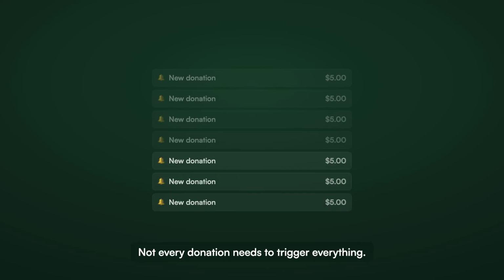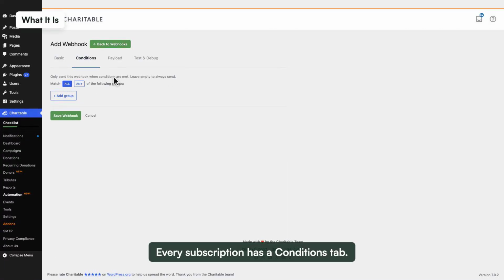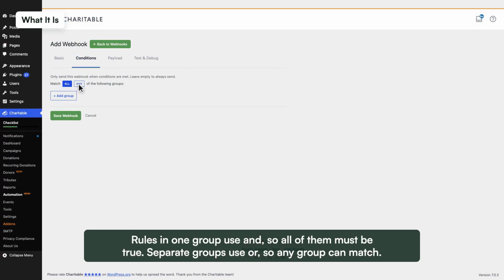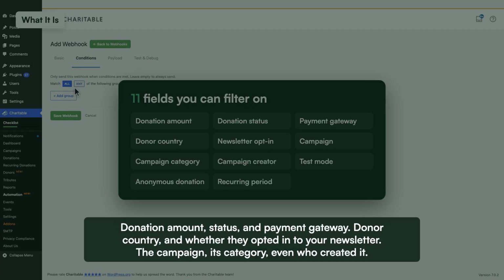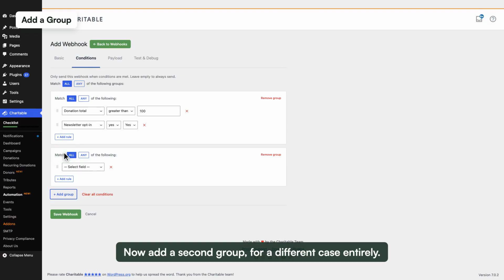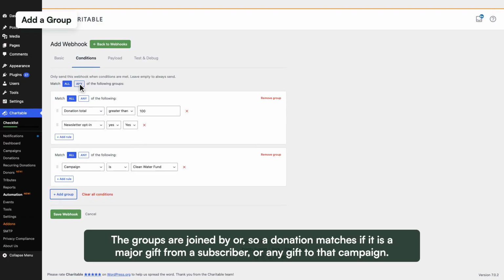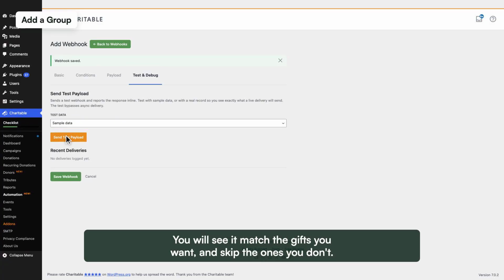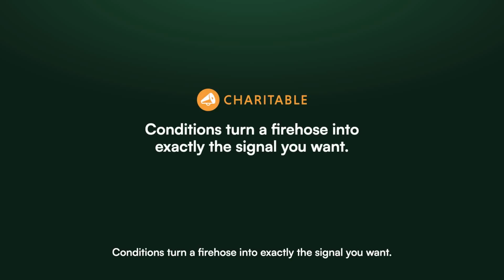Charitable Automation Conditions: Send Webhooks Only When It Matters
Fire an alert for every five-dollar gift and your team learns to ignore all of them. In this tutorial we use Conditions in Charitable's Automation Connect addon so a webhook fires only when it actually matters.

What the video covers:
- What Conditions are. Every subscription has a Conditions tab. Leave it empty and the webhook fires on every matching event; add conditions and it only fires when your rules are met.
- How AND and OR work. Rules inside one group use and, so all of them must be true. Separate groups use or, so any group can match.
- The eleven fields you can filter on: donation amount, status, and payment gateway; donor country and newsletter opt-in; the campaign, its category, and even who created it; plus test mode, anonymous donations, and recurring period.
- Build it live. Add a group with two rules for an AND: donation total greater than one hundred dollars, and newsletter opt-in is yes, so you only hear about major gifts from your subscribers. Then add a second group for an OR: any gift to your Clean Water Fund campaign, whatever the amount.
- Confirm it. Save, open Test and Debug, and test against a real donation to see it match the gifts you want and skip the ones you don't.

Conditions turn a firehose into exactly the signal you want.

Have an automation you'd like us to build next? Reach our team any time at wpcharitable.com.

This is video 3 of the Charitable Automation series.

Chapters:
0:00 The Noise
0:18 What Conditions Are
0:35 What You Can Filter On
0:46 Build a Rule
1:05 Add a Group
1:29 Test It